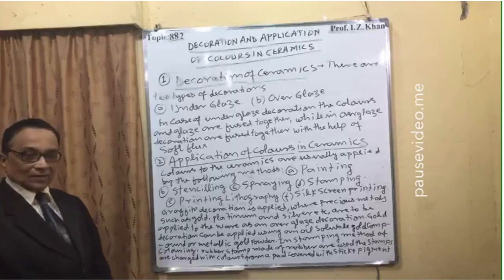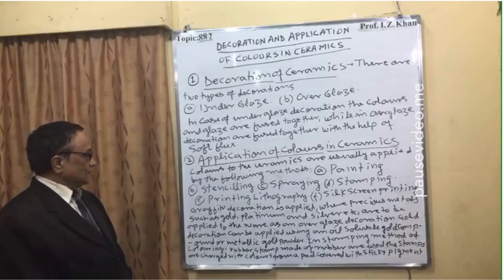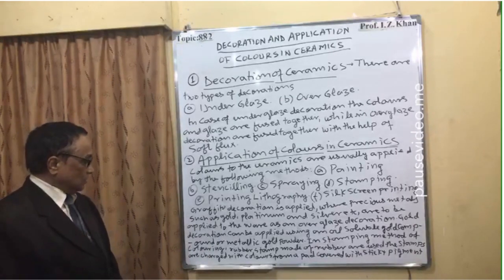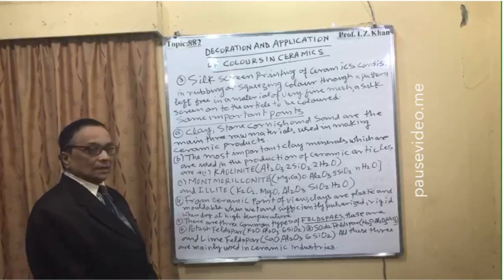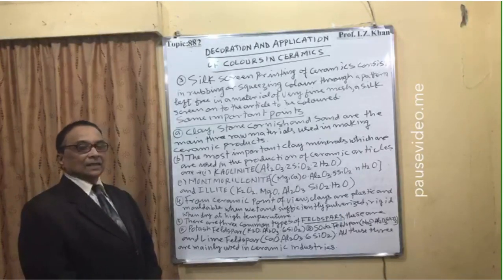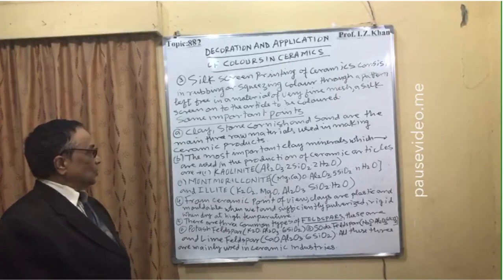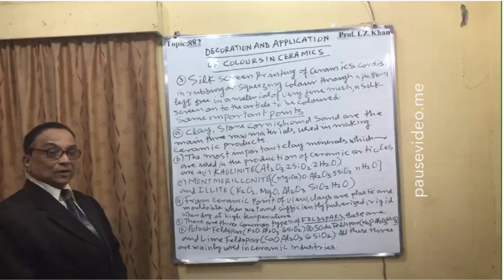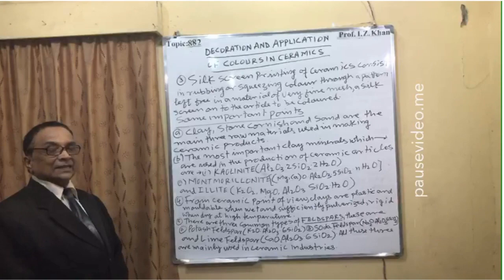Lecture 882Topic- DECORATION AND APPLICATION OR COLOUR IN CERAMICS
Introduction
There are two types of decorations. One under glaze and other over glaze.In case of under glaze decoration the colour and glaze are fused together,while in over glaze decoration are fused together with the help of soft flux. The colours to the ceramics are usually applied by painting,stenciling,spraying, stamping, printing etc.